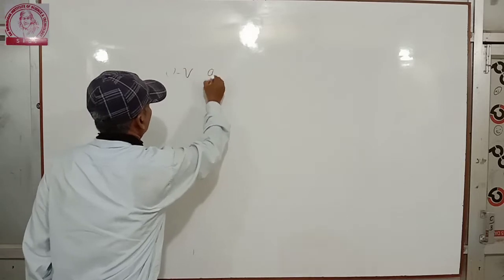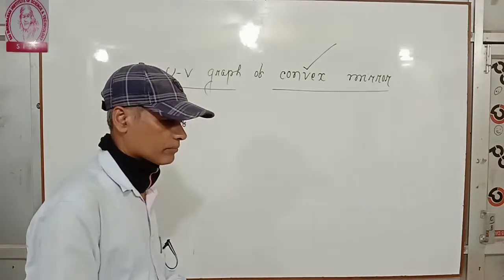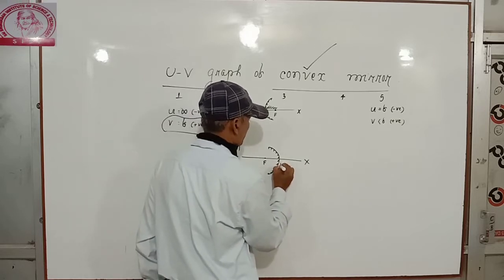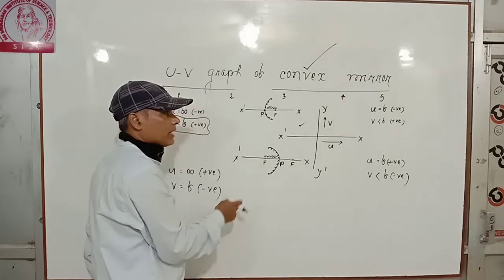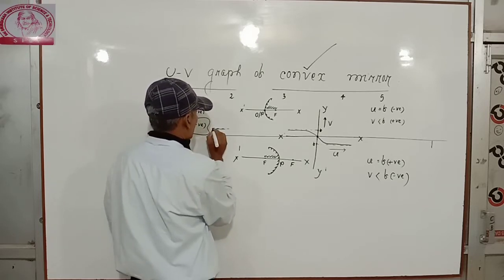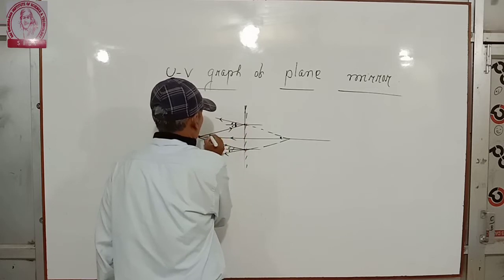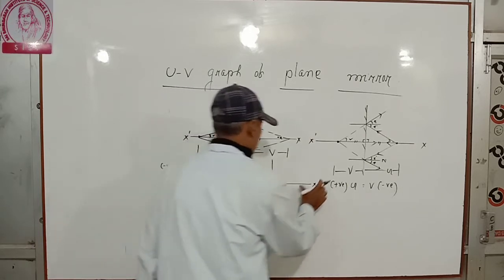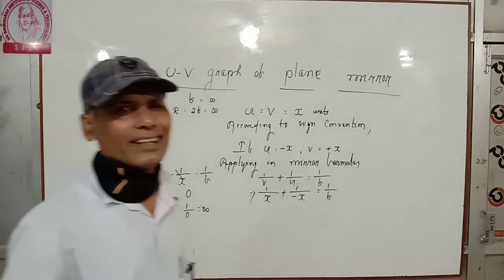2nd year physics class 17